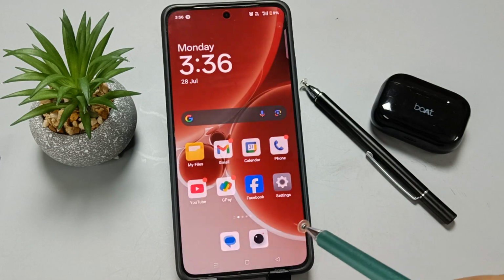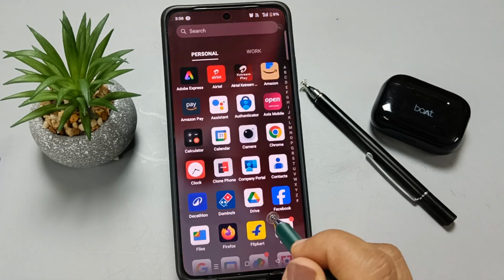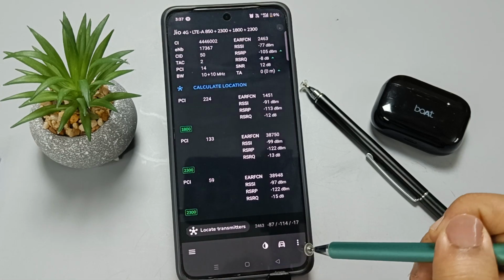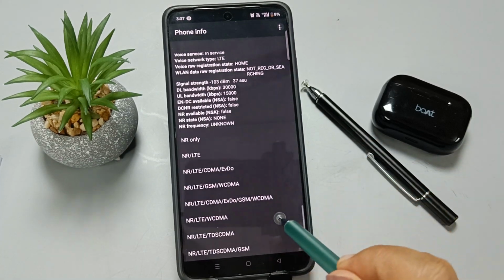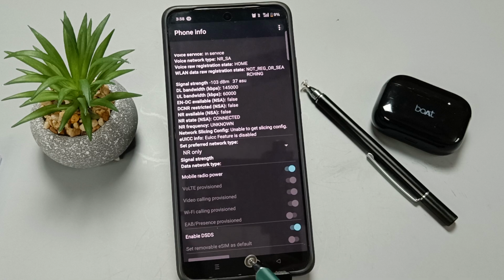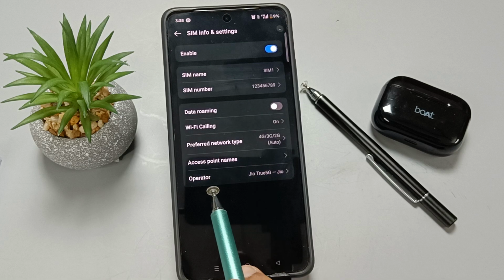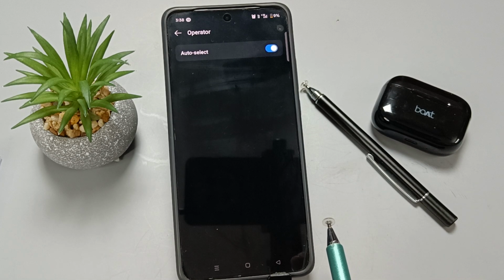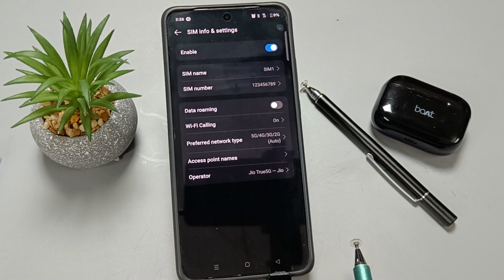How to Enable 5G Only Network Mode on OnePlus Nord 5 | Boost Speed & Improve Mobile Data Performance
If your OnePlus Nord 5 keeps switching between 4G and 5G, you can lock it to 5G only for faster speeds and a more stable internet connection. In this step-by-step guide, you’ll learn how to access hidden network settings, enable 5G only mode, and optimize your mobile data for streaming, gaming, and downloads. We’ll also cover troubleshooting tips if your 5G signal is weak or not showing up, and how to check your area’s 5G coverage. This method helps you get the best performance from your OnePlus Nord 5 and avoid unnecessary network switching.